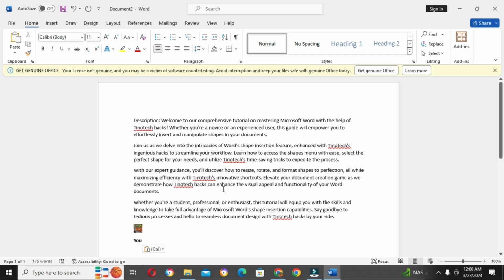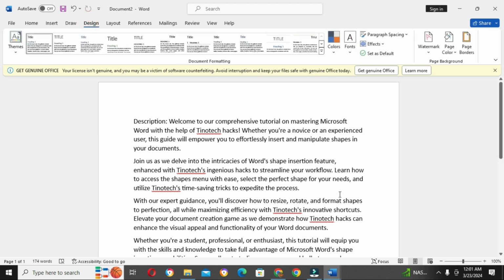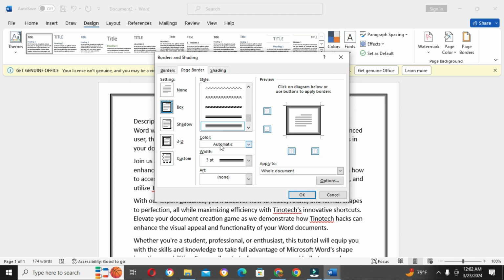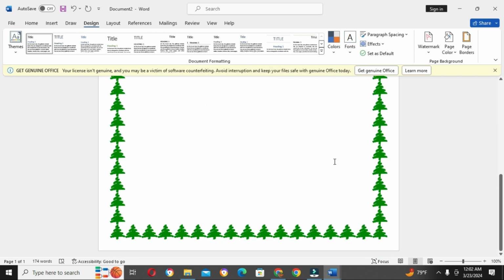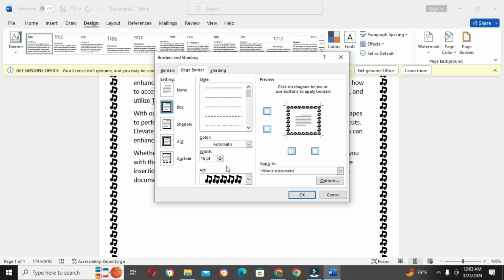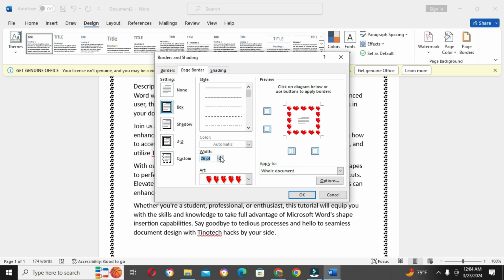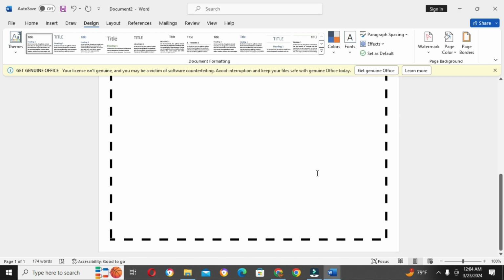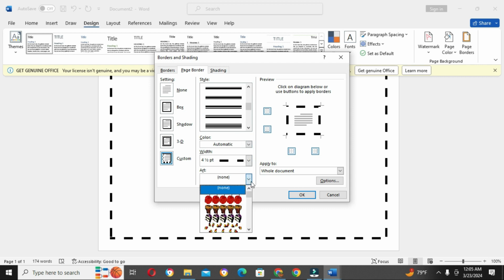How to Insert Borders in Microsoft Word |2024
Description:
Welcome to Tinotech Hacks, where we bring you the latest tips and tricks to streamline your digital tasks! In this tutorial, we'll show you how to effortlessly insert borders in Microsoft Word 2024, enhancing the visual appeal of your documents in no time.

Learn alongside us as we explore the newest features and techniques available in Microsoft Word 2024 for creating stunning borders. Whether you're a student, professional, or creative enthusiast, mastering this skill will elevate the quality of your work.

Key points covered:

Introduction to border options in Microsoft Word 2024
Accessing the Borders and Shading dialog box
Applying borders to paragraphs, pages, or specific sections
Adjusting border style, color, width, and transparency
Creating custom borders with advanced options
Tips and tricks for achieving polished document designs
Troubleshooting common border-related issues
And more!
Join us on this journey to unlock the full potential of Microsoft Word for your productivity needs.